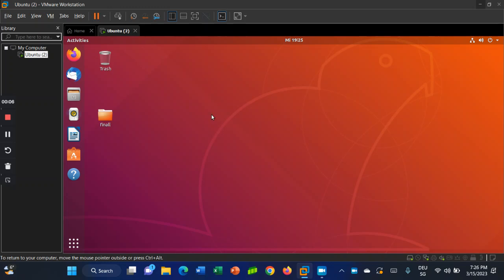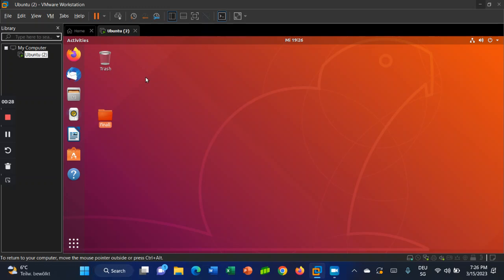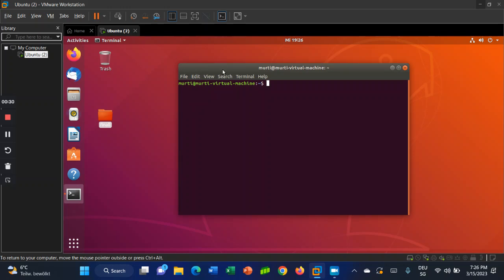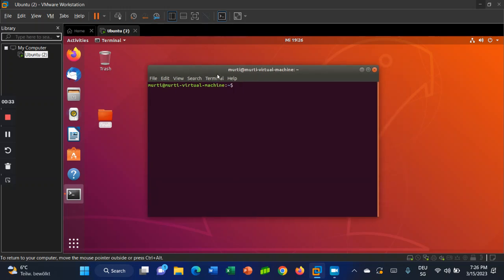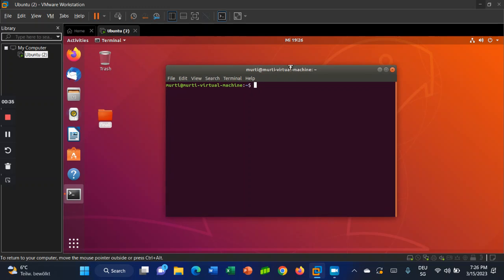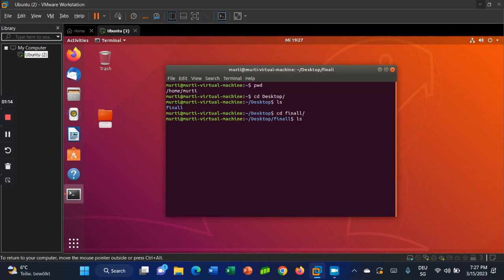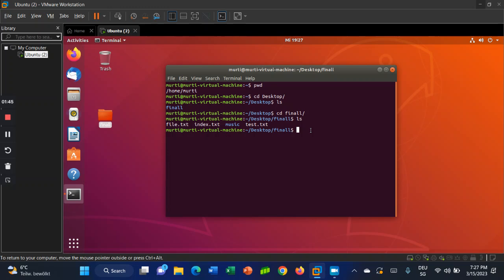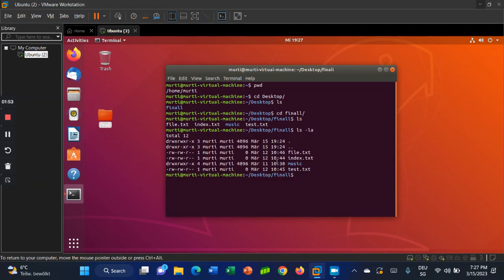How to list the content of a folder using Terminal on Ubuntu Linux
Hi Friends
In this tutorial you will learn how to list the content of a folder using Terminal on Ubuntu Linux.